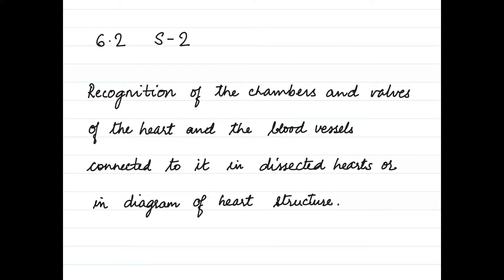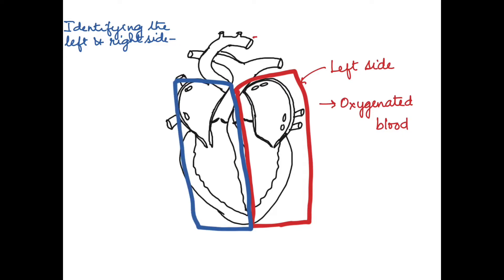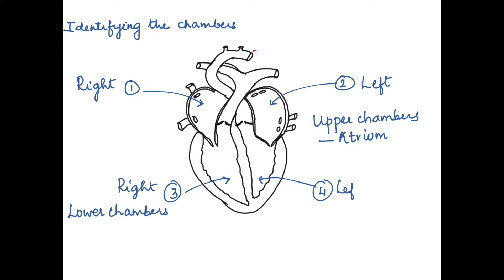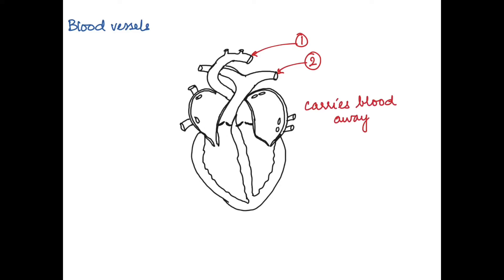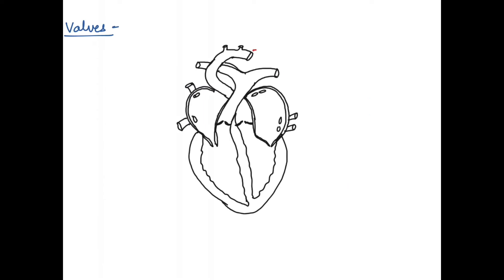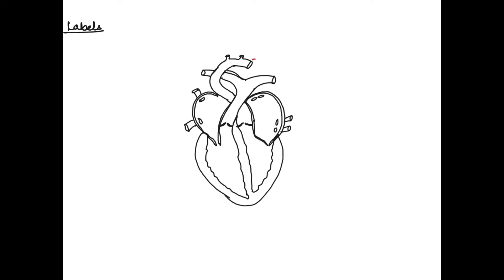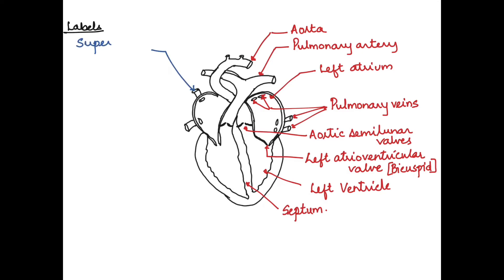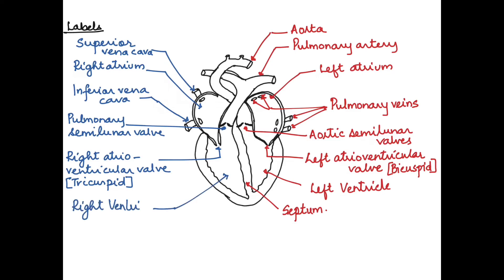IBDP BIOLOGY TOPIC 6.2: SKILL 2 RECOGNITION OF THE HEART CHAMBERS AND BLOOD VESSELS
This video explains how to recognize the chambers of the heart and the blood vessels related to it